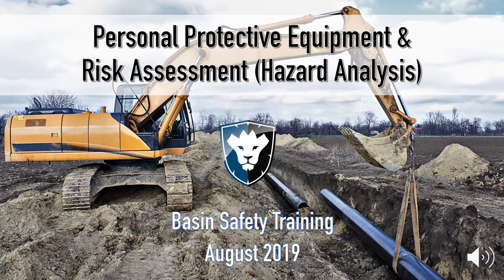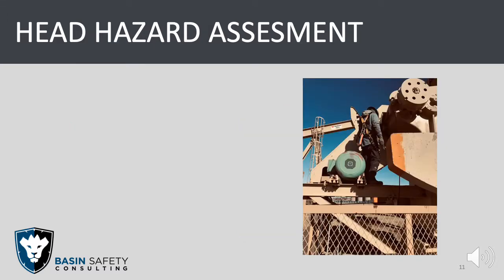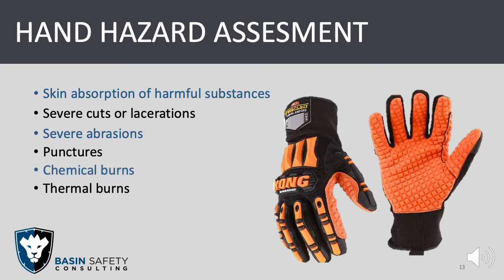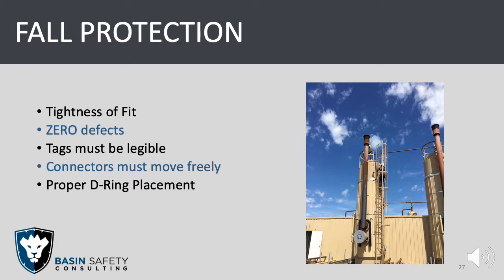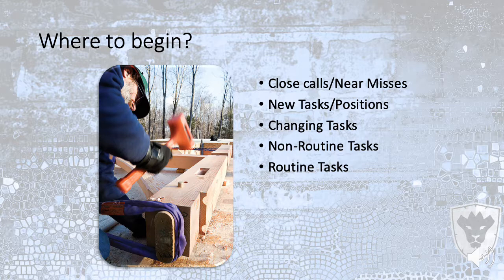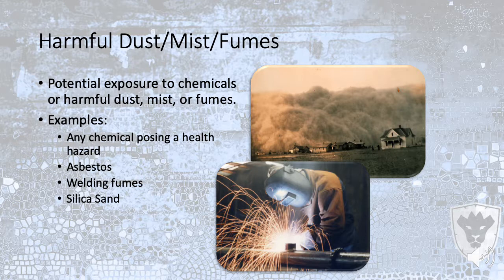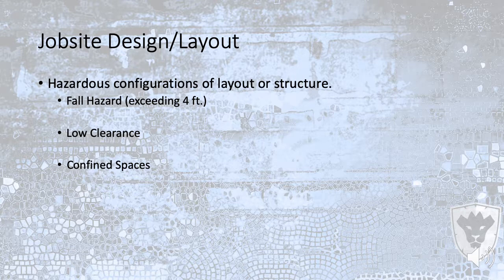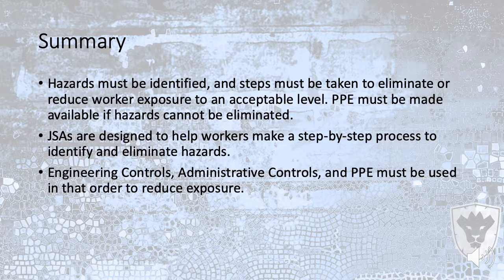Basin Safety Training August 2019 Topic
Personal Protective Equipment / Hazard Assessments